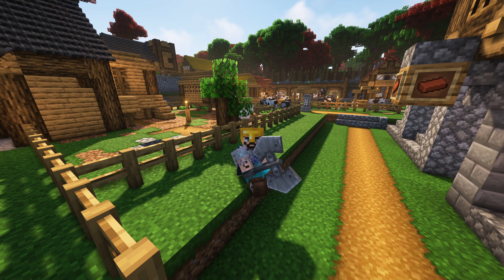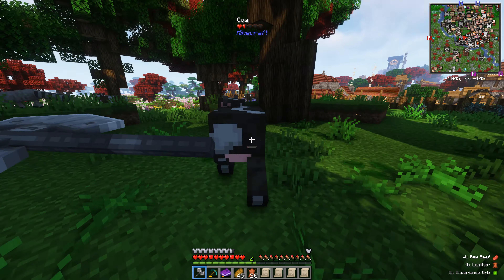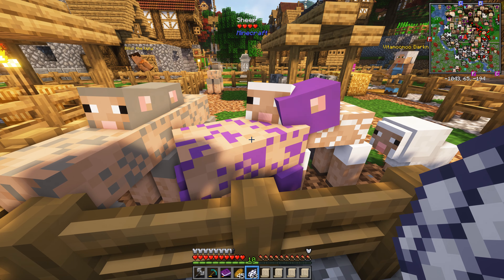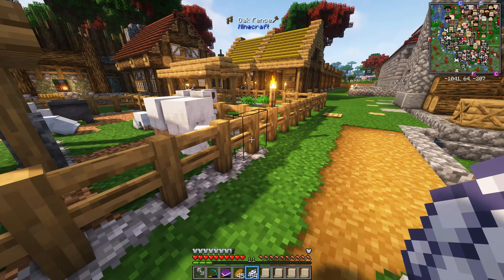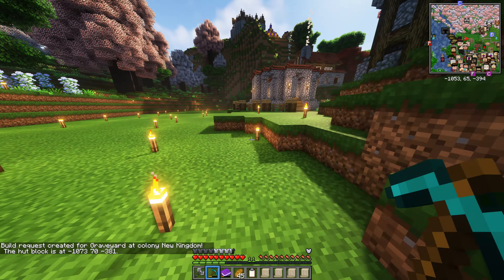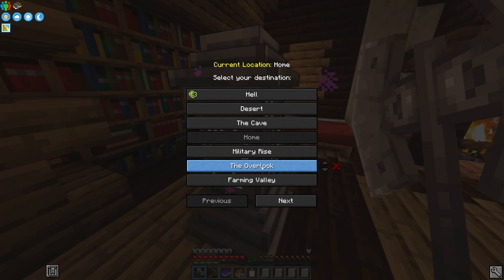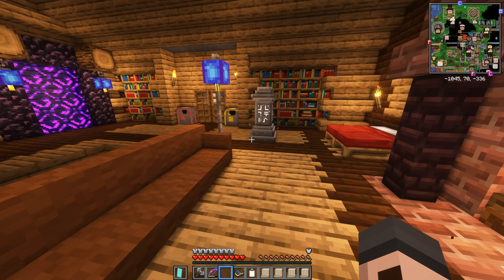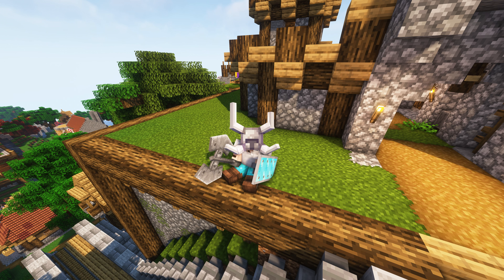Better Minecraft: MineColonies #53 - COLONY CARETAKING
Better Minecraft: MineColonies 🏰
Getting started with Better Minecraft and Minecolonies, this episode we configure and upgrade the dyers hut, fix our animal problems and go on a trip to the nether

🐕 World Seed : Beau 🐕
Bigger Biomes

Mods Used:
Better Minecraft
Minecolonies
Create Mod
Pam's Harvestcraft

Shaders:
Optifine
Optiforge
Complimentary Shaders